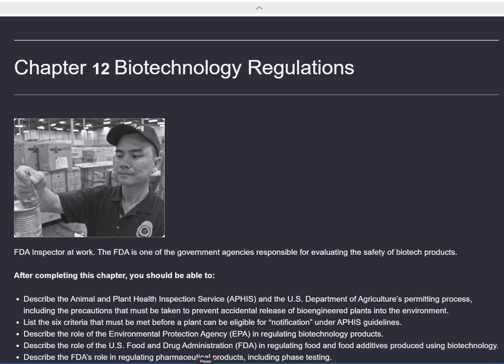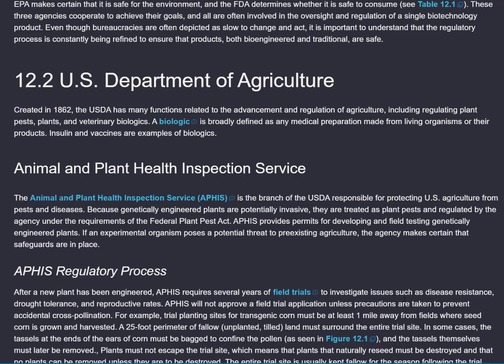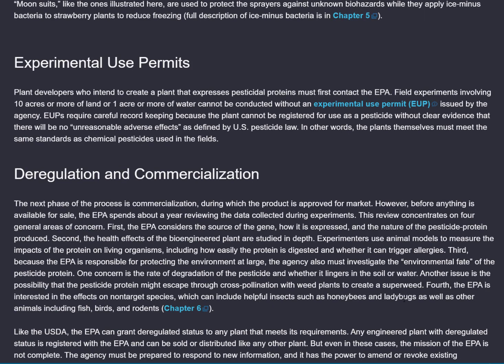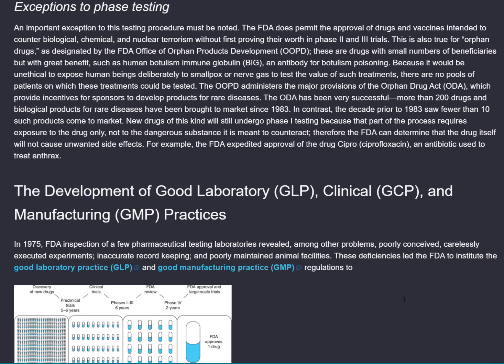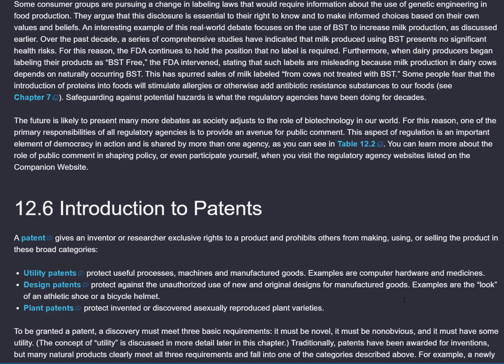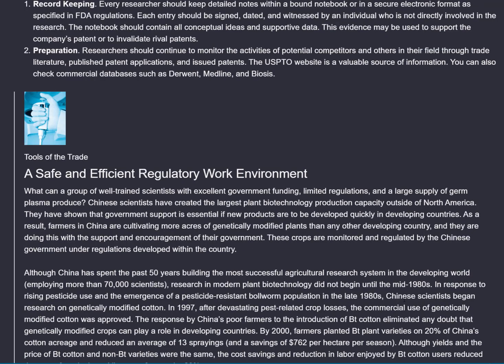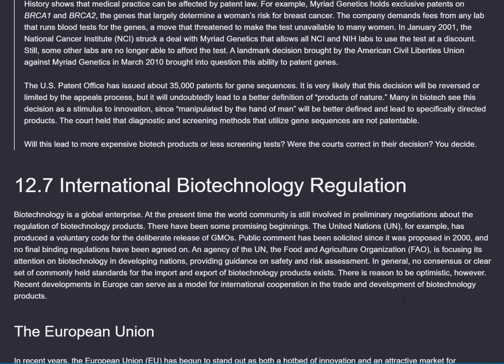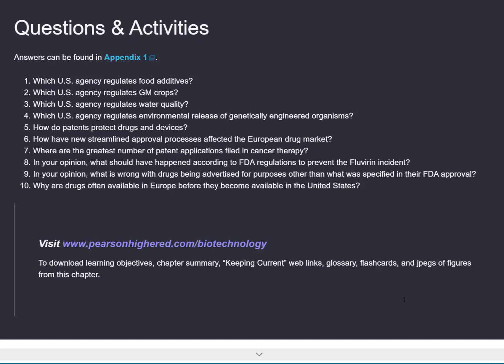Chapter 12 Biotechnology Regulations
3rd Edition - Thieman - Intro to Biotechnology